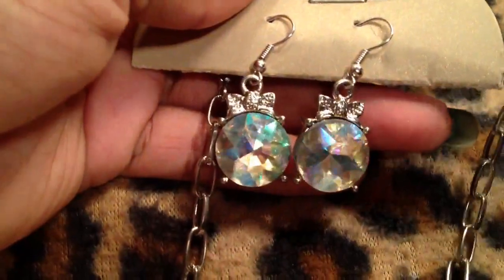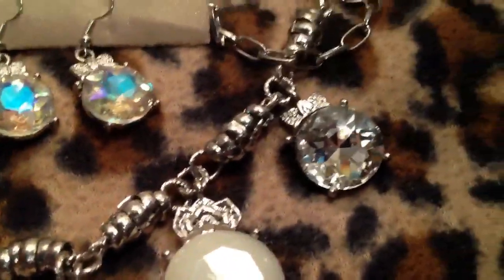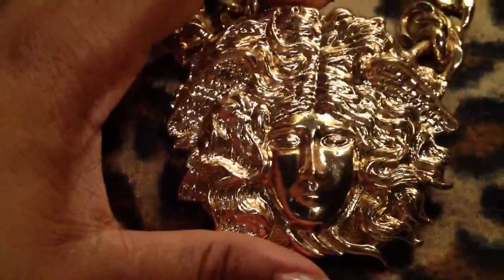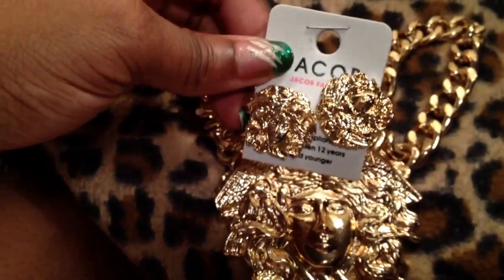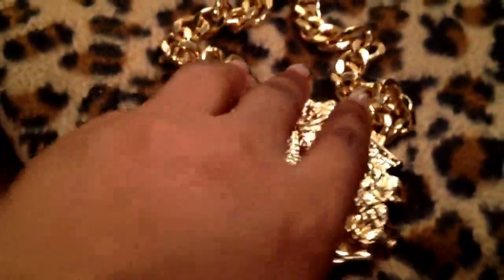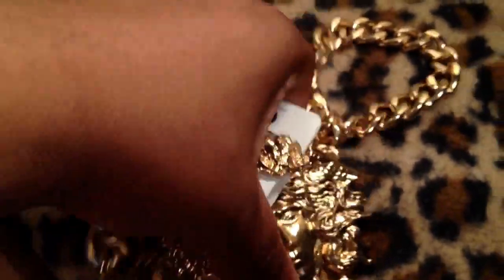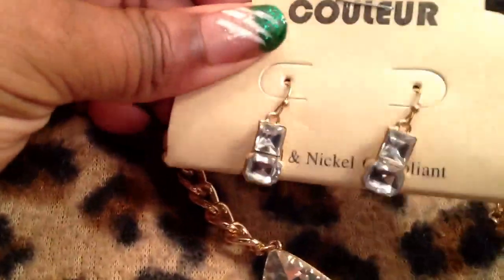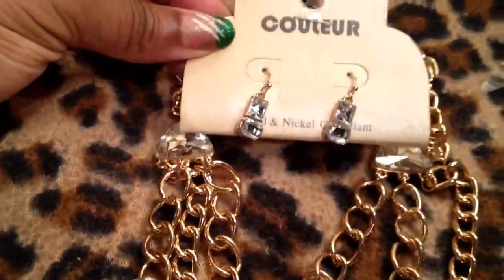Statement necklaces and more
OPEN ME
 a haul video
There is a UPDATED jewelry playlist at the bottom of my channel page so you dont have to search through my videos.

Many of these items were purchased locally, some were bought on aliexpress

I am over 7000 followers

forever 21 bauble bar charming charlies H&M claires icing ross tj Maxx imats jewelmint shopmissa burlington coat factory glint and gleam dollar tree dollar jewelry galore shop lately catos 5 below Aldo macy's